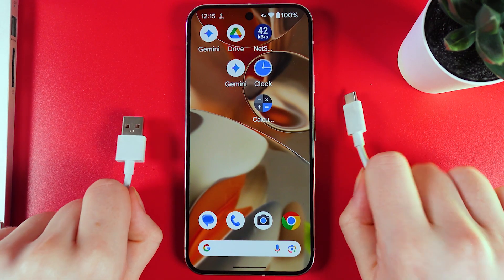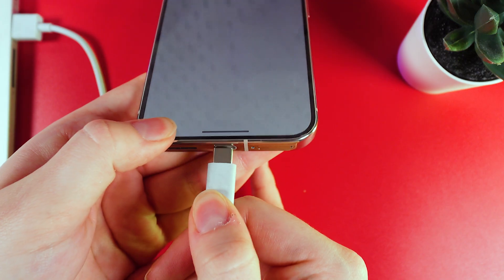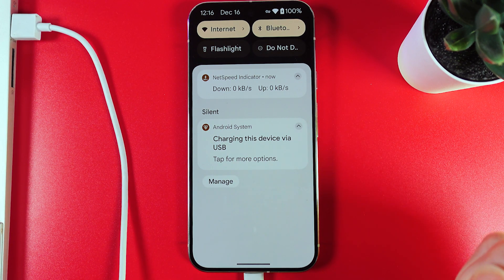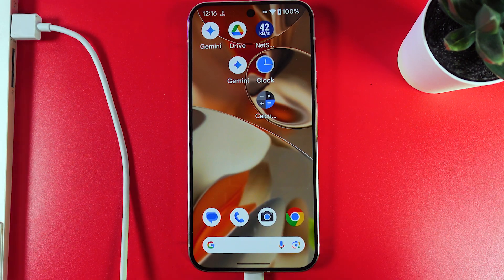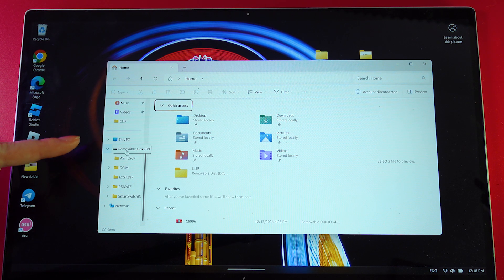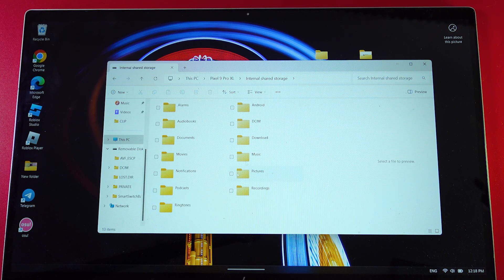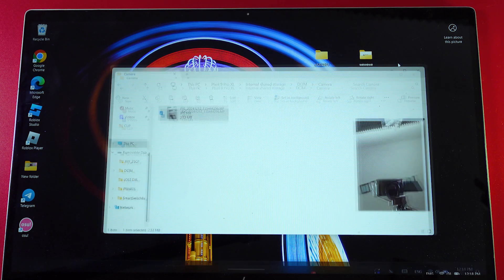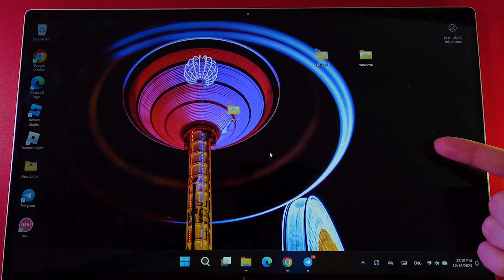How to Connect Google Pixel 9 Pro to a Windows Laptop or PC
Hello! In today's video, I will guide you on how to connect your Google Pixel 9 Pro to a Windows laptop or PC using a USB cable. First, we connect one end of the charging cable to the computer and the other to the phone. Next, navigate to Explorer on your computer, select 'This PC', and look for your Pixel 9 Pro. If the folder appears empty, we'll need to adjust some settings on your phone. By swiping down to open the notification panel on your phone, tap on the USB charge notification, and from the menu, select 'File transfer / AndroidAuto' or 'USB tethering'. Head back to Explorer on your computer, re-select 'This PC' and your Pixel 9 Pro should now display its internal memory, allowing you to easily drag and drop files between devices. Ensure your USB-C cable supports data transfer or alternatively use a USB-C to USB-A cable if your device isn't showing up.

Connecting the Google Pixel 9 Pro with a Windows PC - Step by Step Guide
How to Set Up Google Pixel 9 Pro for File Transfer with Windows Laptop
Step-by-step Connection Procedure for Google Pixel 9 Pro and Windows Computer